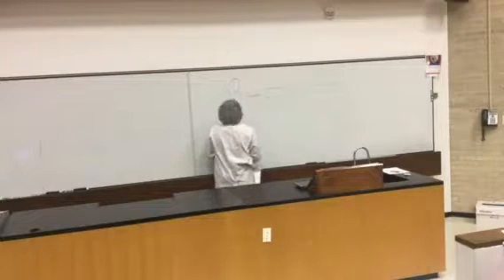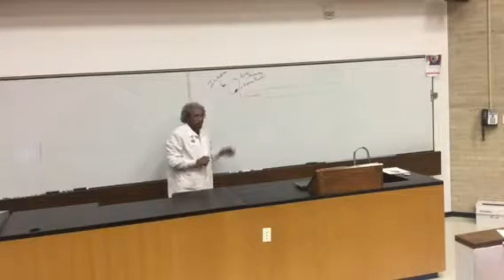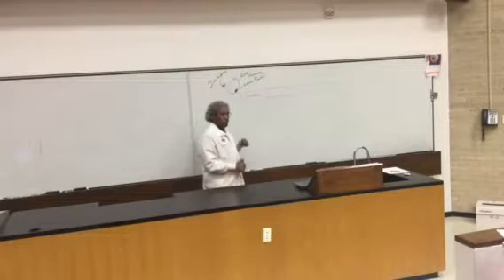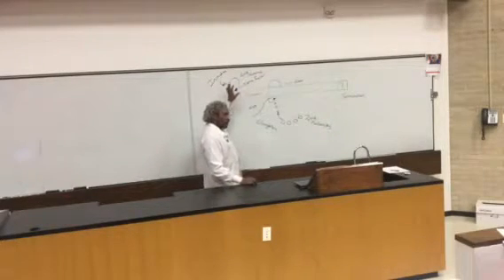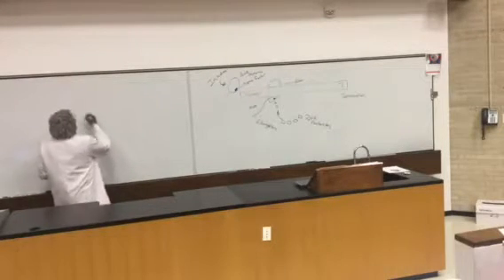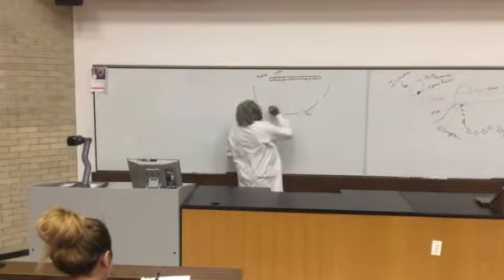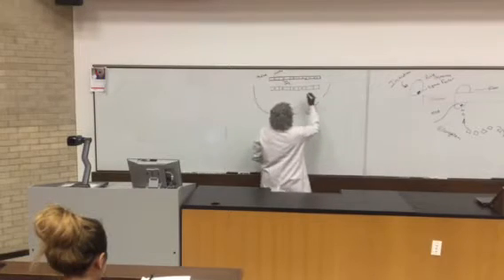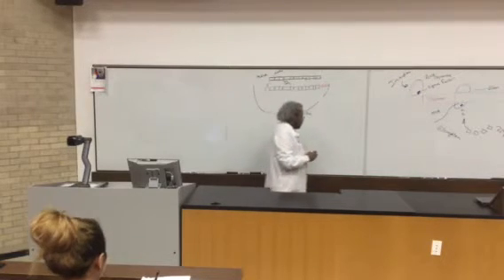Micro biology exam 3 part 5